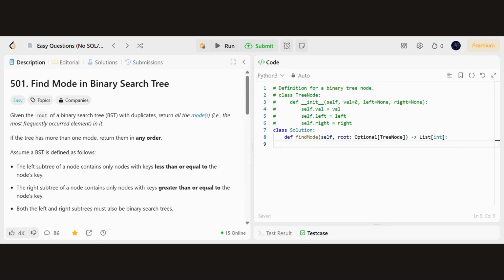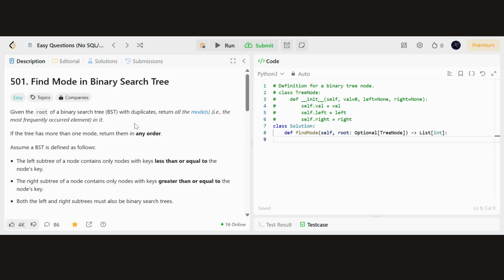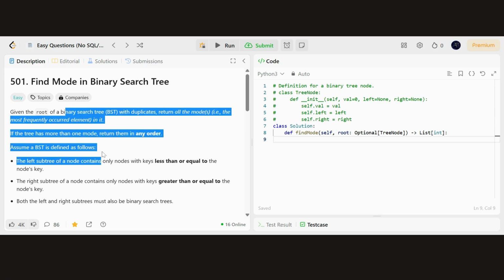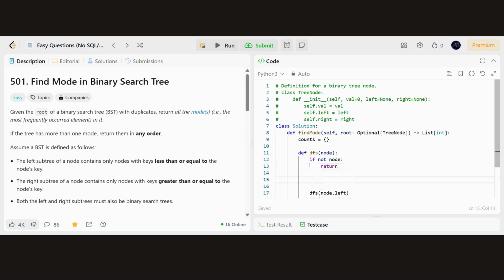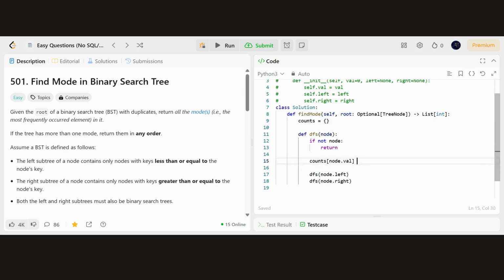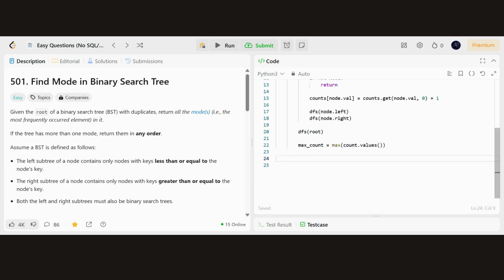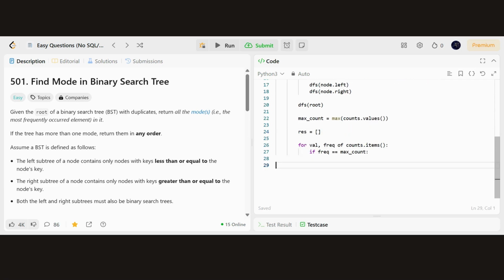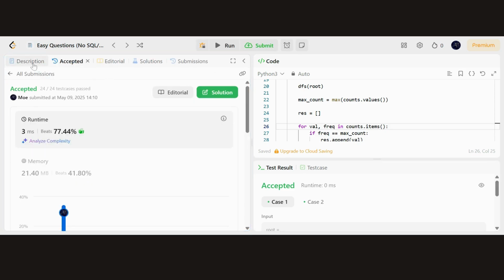Find Mode in Binary Search Tree - Leetcode 501 - Python